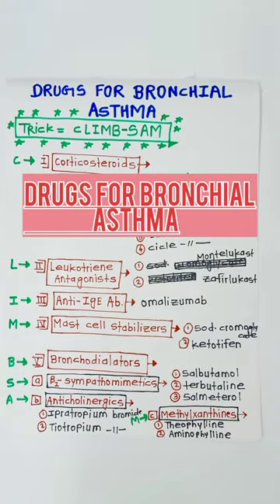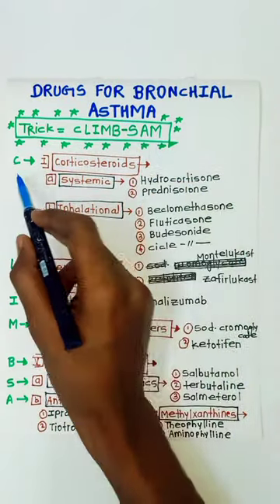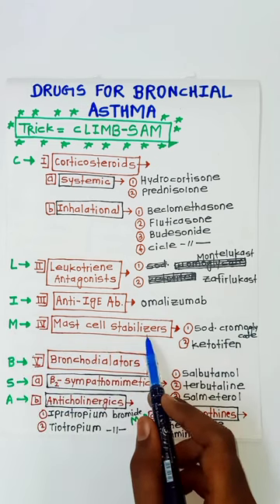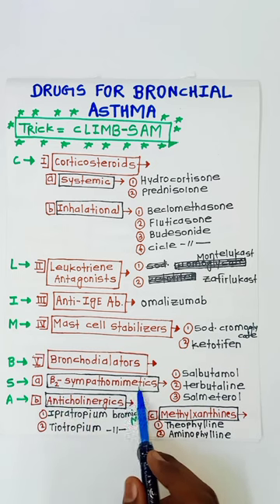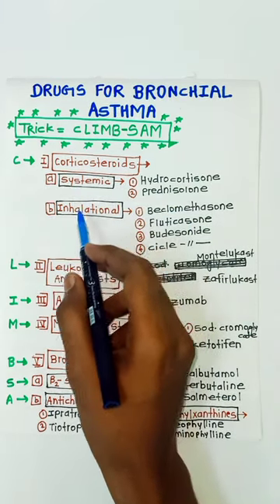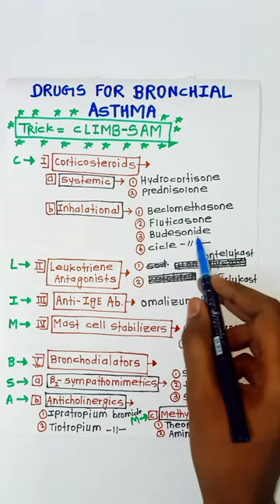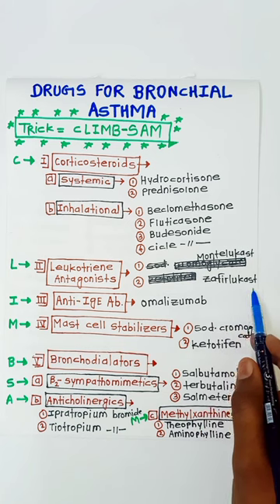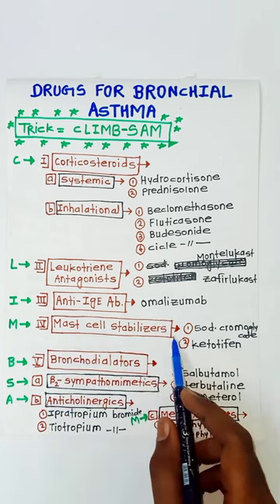drugs for bronchial asthma pharmacology|asthma attack|treatment|easy tricks to remembe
in this video I will be explaining in detail about the topic of drugs for bronchial asthma pharmacology
bronchial asthma

bronchial asthma pharmacology

bronchial asthma pathology

bronchial asthma medicine lecture

bronchial asthma in hindi

bronchial asthma treatment

bronchial asthma pediatrics

bronchial asthma case presentation

bronchial asthma pathophysiology

bronchial asthma general medicine
asthma

asthma pump tay money

asthma bronchial

asthma treatment

asthma symptoms

asthma attack

asthma kya hota hai

asthma yoga

asthma pathophysiology

asthma attack scene
drugs for bronchial asthma pharmacology

drugs for bronchial asthma

drugs for bronchial asthma pharmacology mnemonics

drugs for bronchial asthma pharmacology unacademy

drugs for bronchial asthma pharmacology easy dentistry

drugs for bronchial asthma mnemonics drugs used for bronchial asthma

drugs for cough and bronchial asthma pharmacology

drugs for cough and bronchial asthma pharmacology kd tripathi

classification of drugs for bronchial asthma